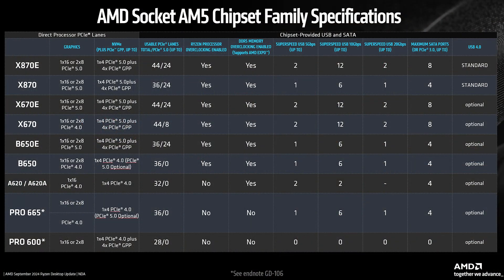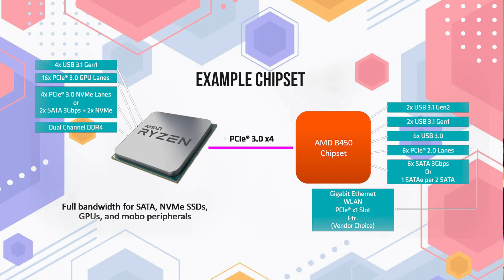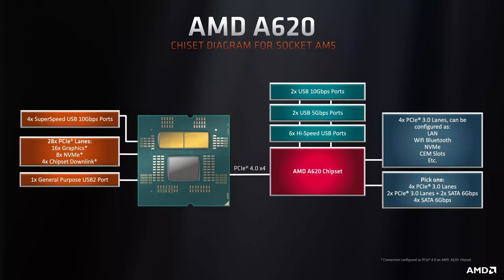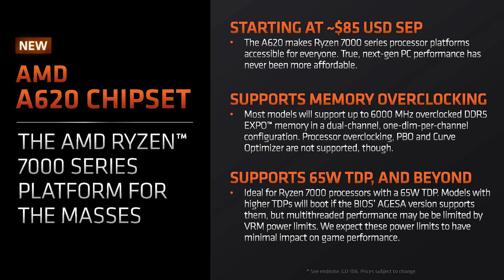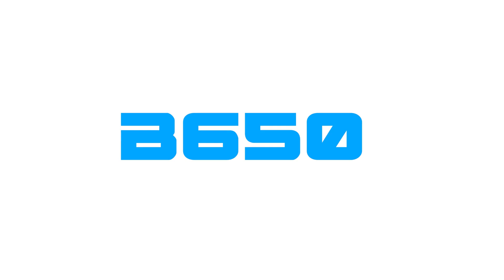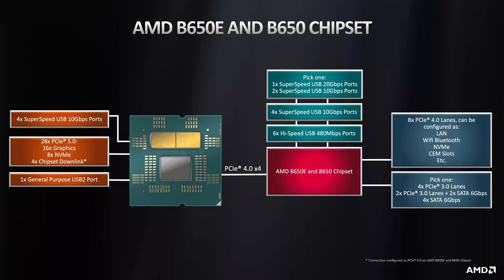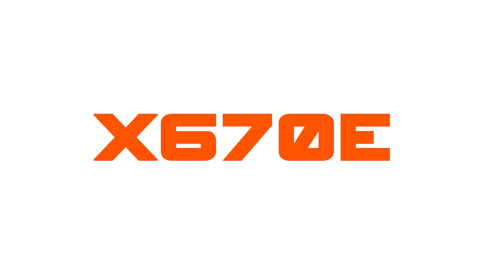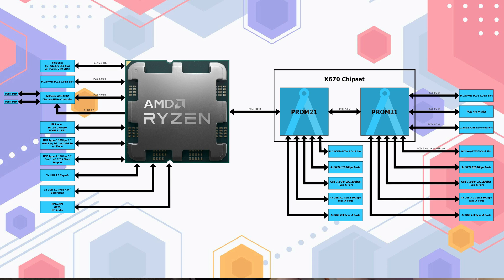AMD RYZEN Motherboard Chipset Guide - Ryzen 7000, 8000 & 9000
When selecting a motherboard for your newly purchased Ryzen CPU, you will encounter four main options: X670, B650, A620, and the newest addition, X870. But what do these names mean? How do X870E, X670E and B650E boards differ from their non-E counterparts? The biggest difference between motherboard types is the chipset. The chip that connects the CPU to other components in the system.

In the past, the chipset consisted of a northbridge chip, which connected the CPU to the RAM and graphics card, and a southbridge chip, which connected the northbridge to the rest of the components. Nowadays, however, the functionality formerly attributed to the northbridge is integrated into the CPU, which connects directly to many components.

In this video we help you understand the difference in chipset types and what one you should pick up for your system.